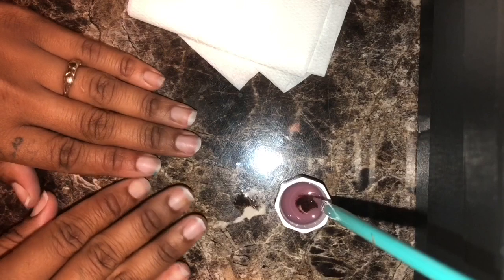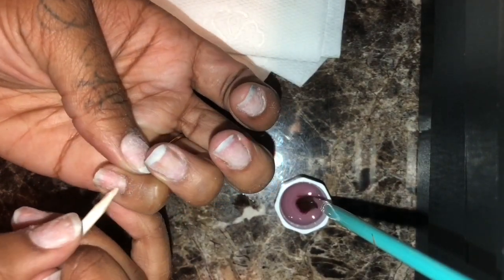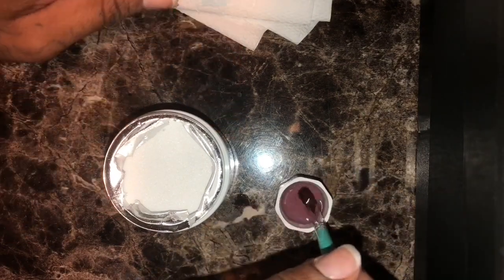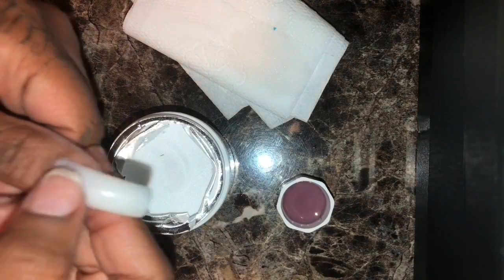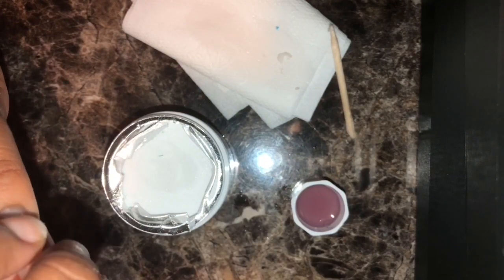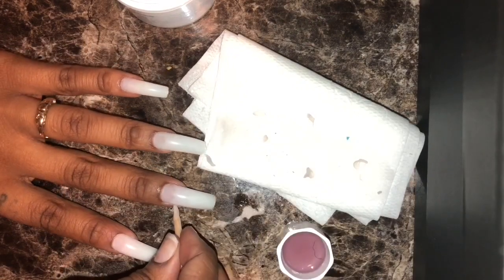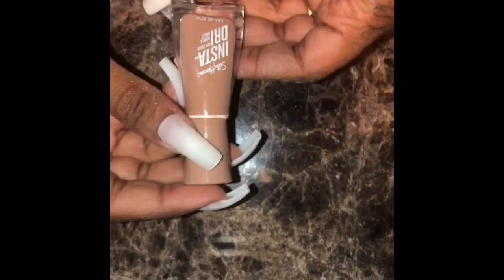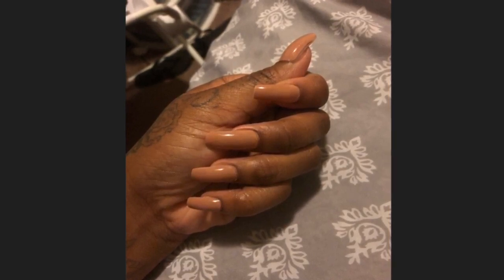Press on Nails W/ Acrylic | Watch Me Do My Nails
Watch me do my nails with using overlay and acrylic.